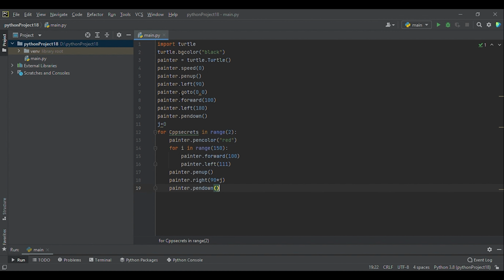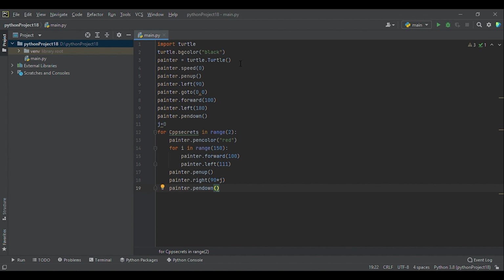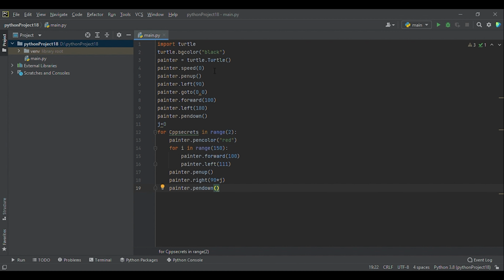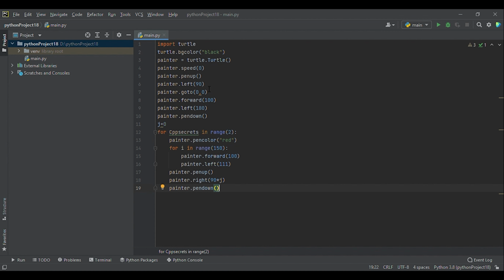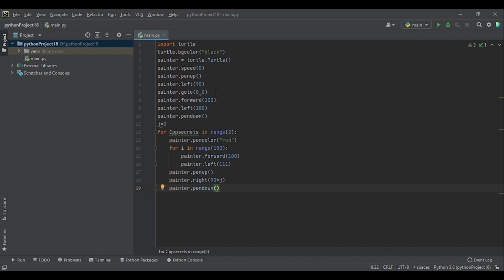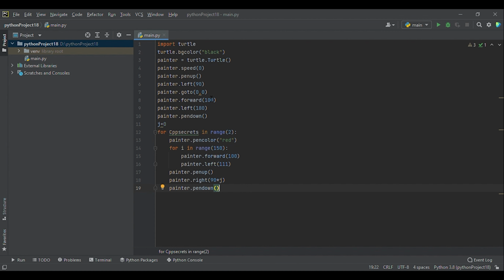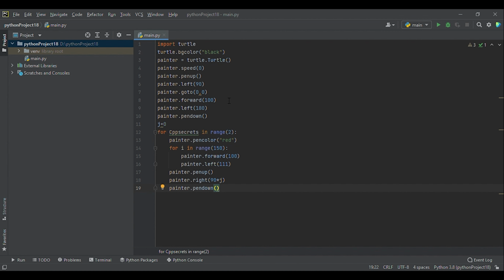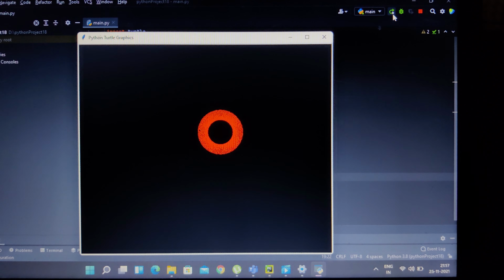| PYTHON TURTLE PROJECT| | ANIMATION CIRCLE |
Python Turtle Project

Thanks For The Love And Support ❤️
Please Kindly Watch The Video And Support Us 😊